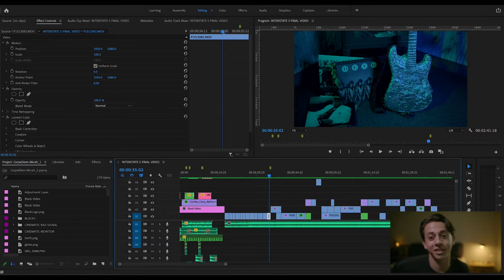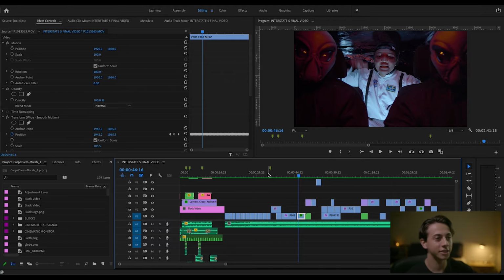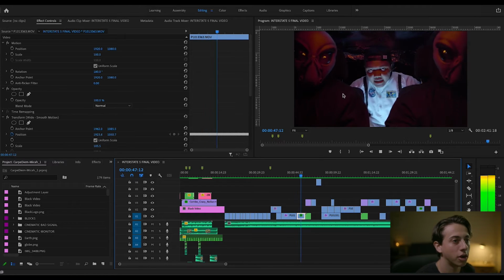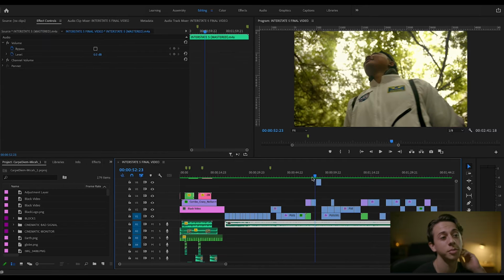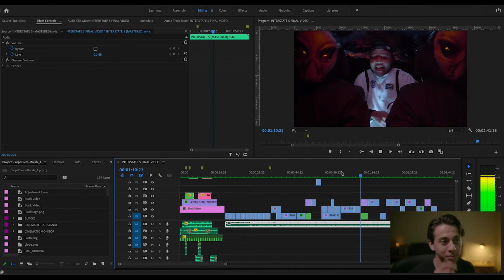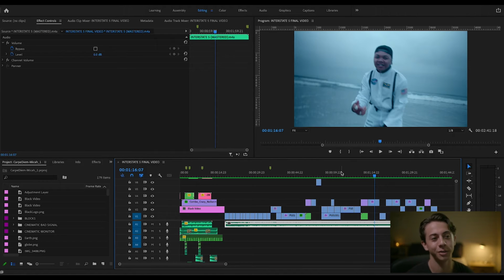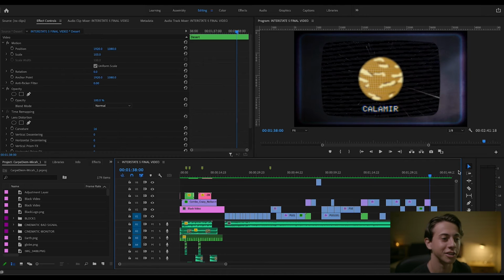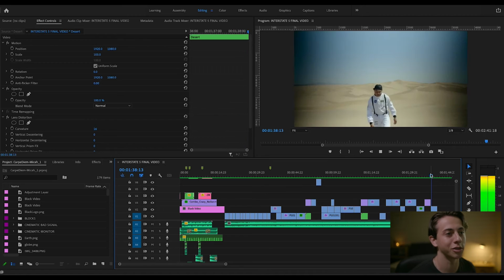Inside the Edit: INTERSTATE 5 - micah!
A behind the scenes look at how I shot and edited the music video for INTERSTATE 5 by micah!